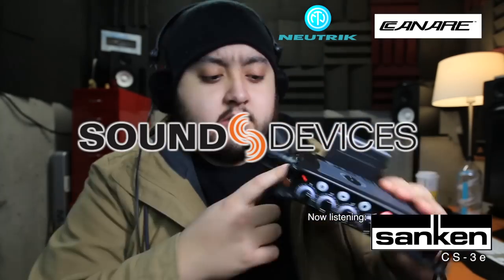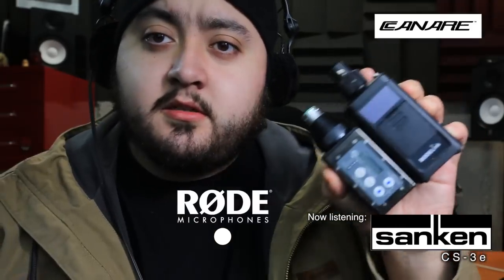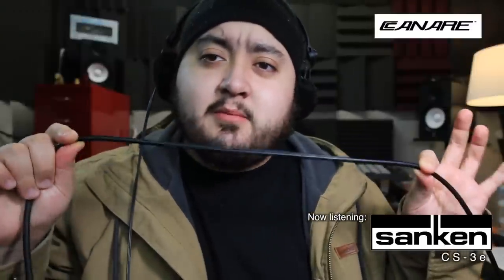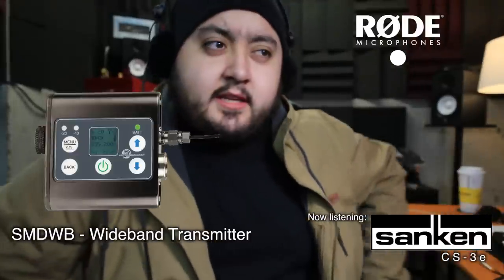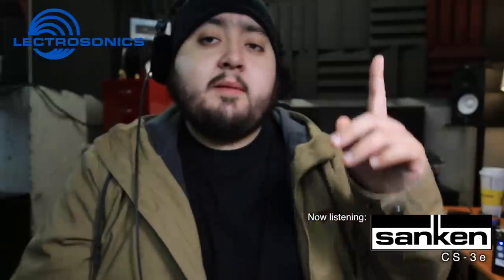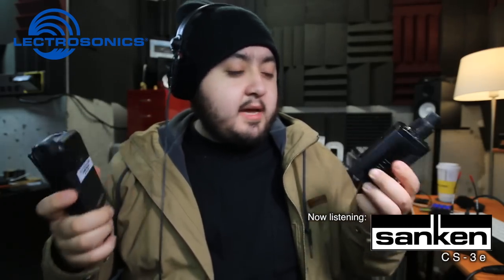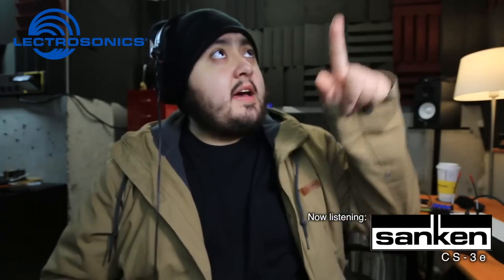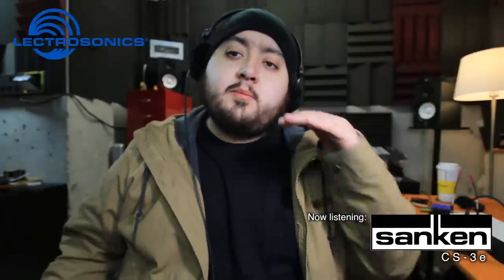XLR CABLE VS WIRELESS TRANSMITTERS / LECTROSONICS + RODE +CANARE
Today we compare the lectrosonics hma against the rode link and a canare xlr cable, whats best ?

SOUND GEAR

Sound devices 633 Mixer Recorder
Schoeps Supercardioid MK41
Sennheiser MKH-416
Sennheiser MKH-8040
Sony PCM-D100
Zoom H6
Sennheiser G3
Sanken COS-11D
Sennheiser HD 25 Headphone

EXPENDABLES

Dr. Scholl's Moleskin
Skin tape 3m
Powerex AA
Powerex charger
Duracell Procell 9V
Joe’s Sticky Stuff
Vapon Topstick
Bongo ties

CAMARA GEAR

Canon 10mm to 18mm
Canon M3
Rode Video Mic Pro
Ronin M

SOFTWARE & STUDIO GEAR

Pro tools
Rode arm
Auralex kit